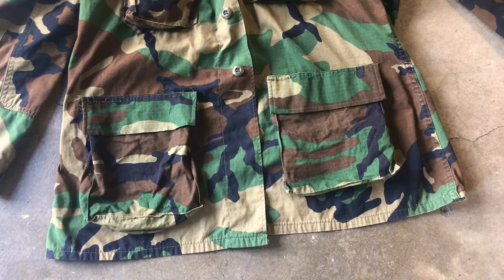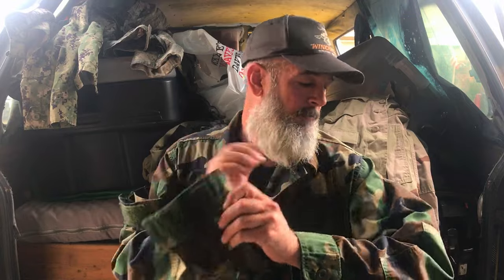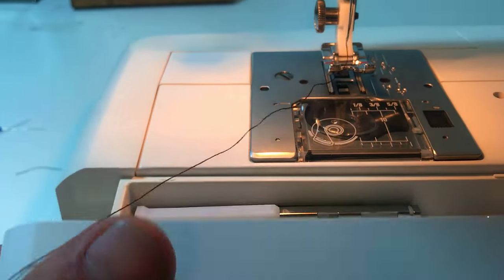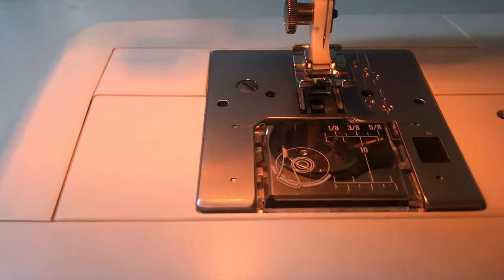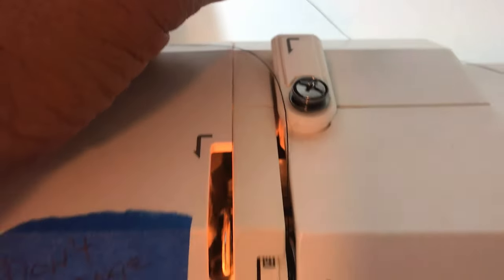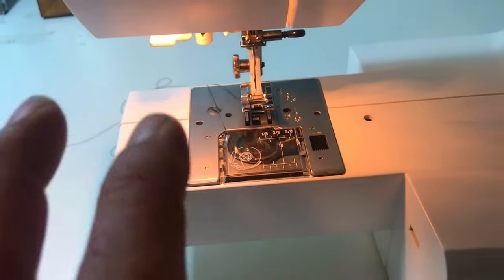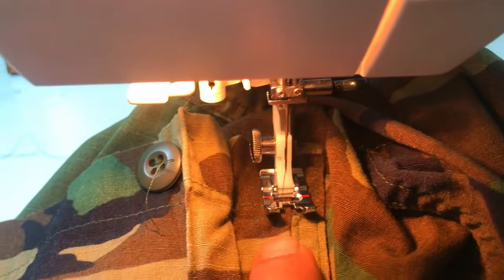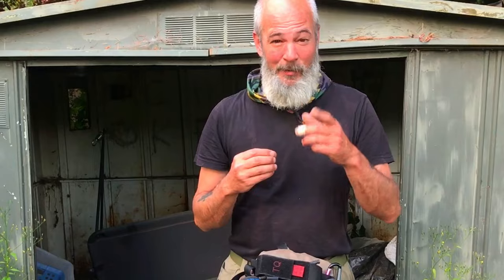RAID MOD Knowing How to Sew VALUABLE ASSET after SHTF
RAID MOD. Knowing how to operate a Sewing Machine makes you indispensable in the aftermath of a SHTF situation. Who will MAKE the gear? Who will REPAIR the gear?
I've Been on the Sewing Machine for 40 years now. I'm definitely no GUCCI, but I can fix and modify most everything. Think of your own gear; "MAN, IF THEY WOULD HAVE JUST STITCHED A LOOP HERE!" If you can sew, problem solved.

Here I look at the RAID MOD, where you update a BDU blouse by removing the lower front pockets and sewing them onto the shoulders on the sleeves. YOu survive out of your pockets. Now you have two big ones that you can easily access if your wearing a chest rig. These pockets hold miniature survival kits and mission essential tools, like a compass and a whistle, that can be dummy corded to the interior of the pocket.

Learn, at a basic level, how to using a sewing machine. It's important, Marion. Trust me.
HT